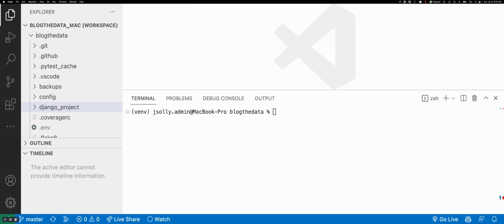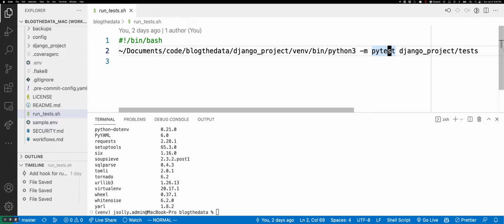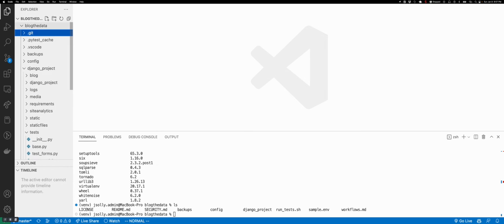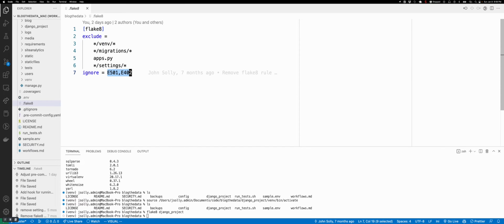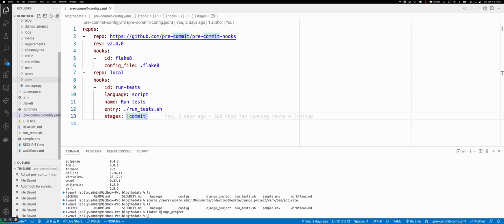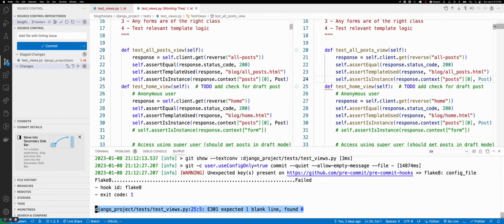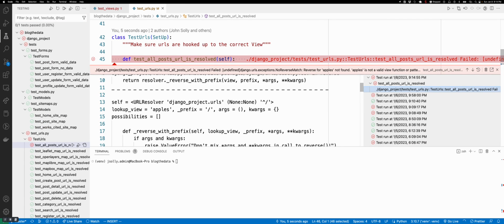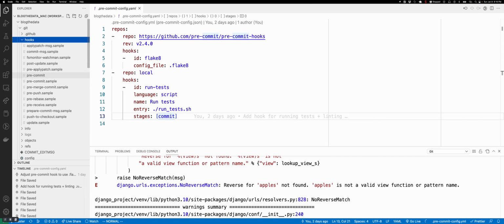Configuring Pre-Commit Hooks to Automate Python Testing and Linting in vscode (Visual Studio Code)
In this video tutorial, I'll show you how to set up pre-commit hooks to automatically run Python tests and linting checks every time you commit code changes. Pre-commit hooks are an easy and efficient way to ensure that your code is always up to standards and free of errors, saving you time and effort in the long run. I'll walk you through the process of installing and configuring pre-commit and the necessary plugins, as well as demonstrate how to customize the hook to fit your specific needs. By the end of this tutorial, you'll have a fully functional pre-commit hook setup that will save you time and effort in the development process.

# pre-commit-config.yaml
repos:
    rev: v2.4.0
    hooks:
    -   id: flake8
        args: ["--config", ".flake8"]
-   repo: local
    hooks:
    -   id: run-tests
        language: script
        name: Run tests
        entry: ./run_tests.sh
        stages: [commit]

# run_tests.sh
#!/bin/bash
~/Documents/code/blogthedata/django_project/venv/bin/python3 -m pytest django_project/tests